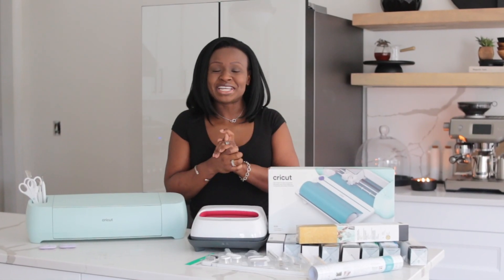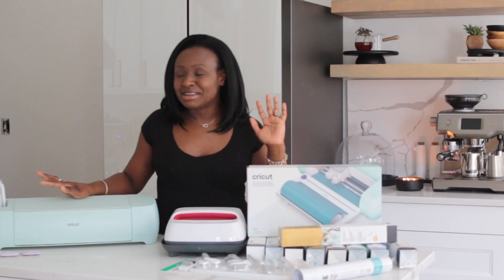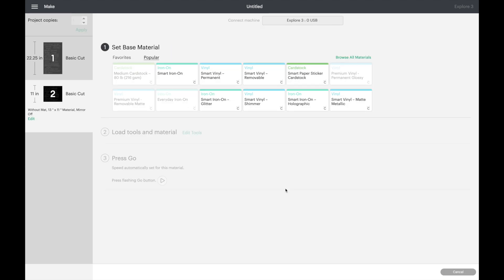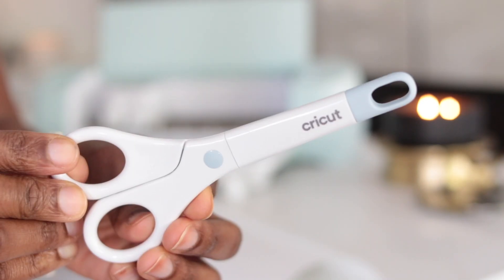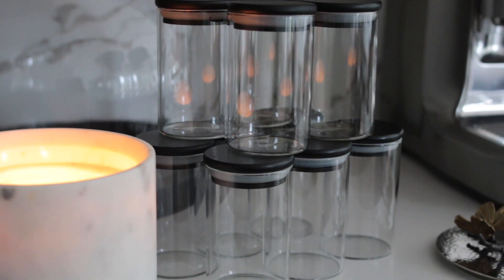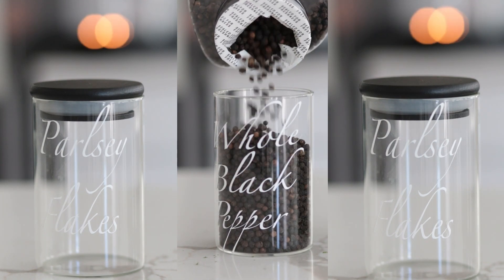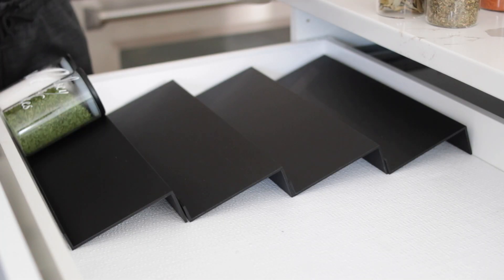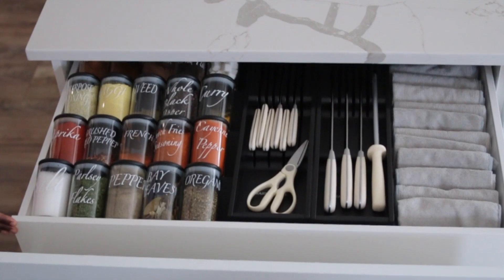HOW TO ORGANIZE YOUR SPICES AND KITCHEN WITH YOUR CRICUT￼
Spice Drawer Organizer Insert

12 Black Bamboo Spice Jars

Drawer Knife Organizer